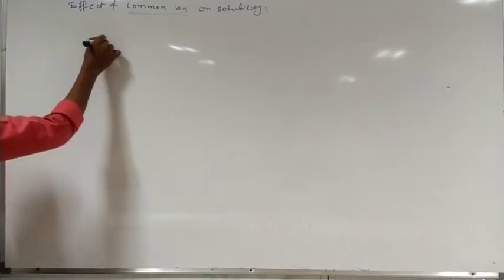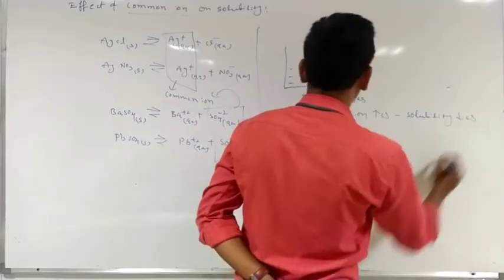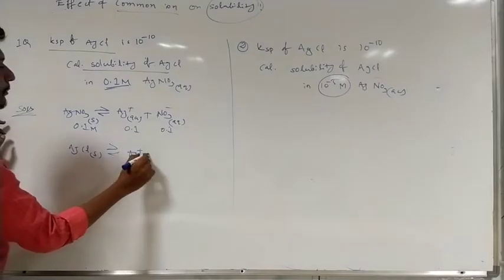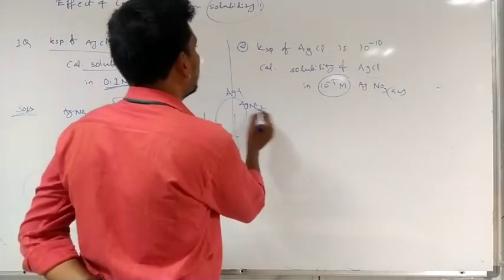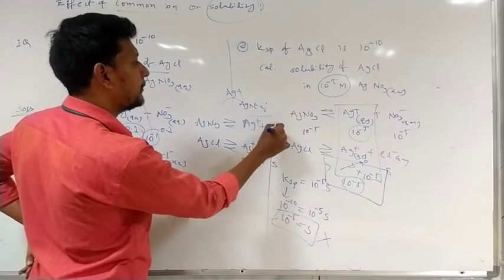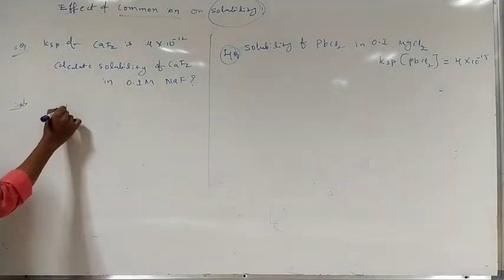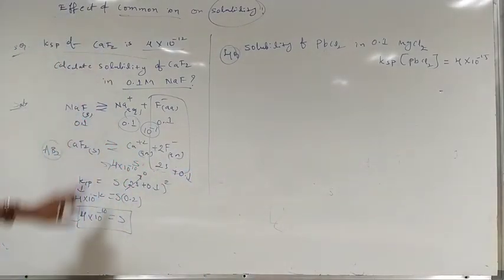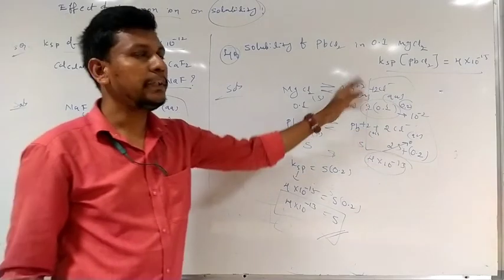Chemical equilibrium// effect of common ion on solubility//